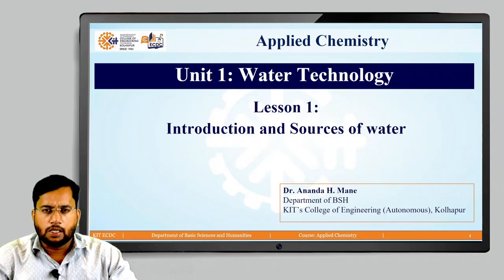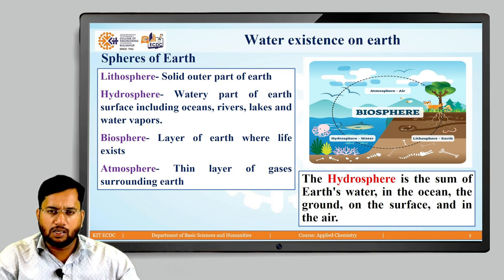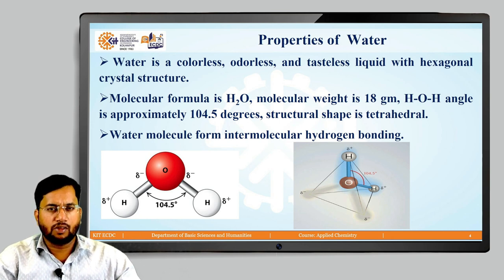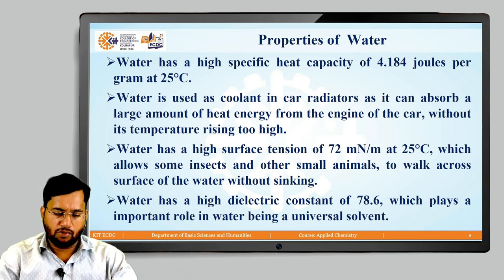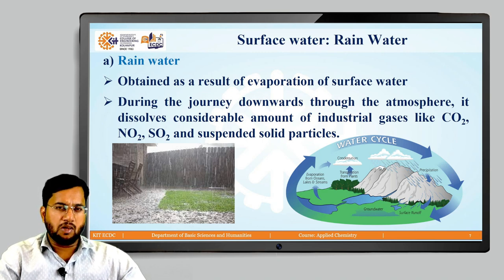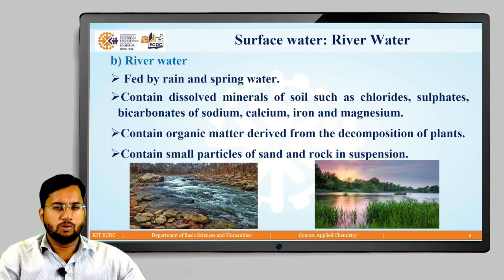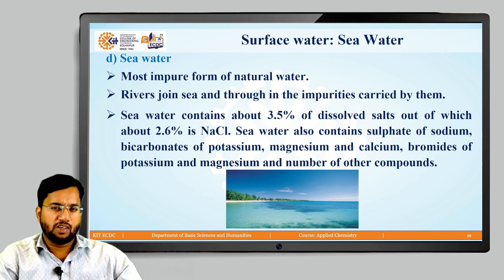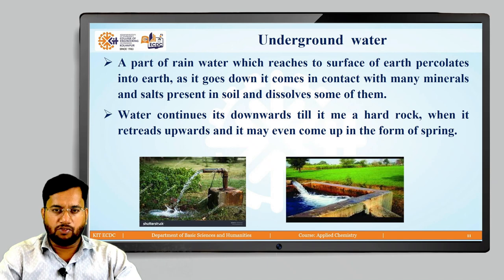Water Technology Sesson 1 Introduction and Sources of Water